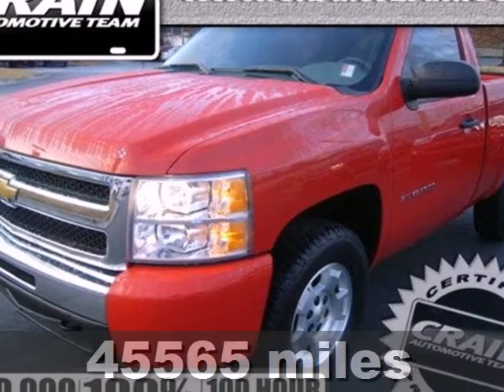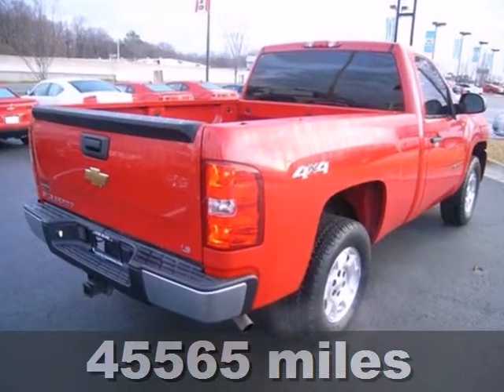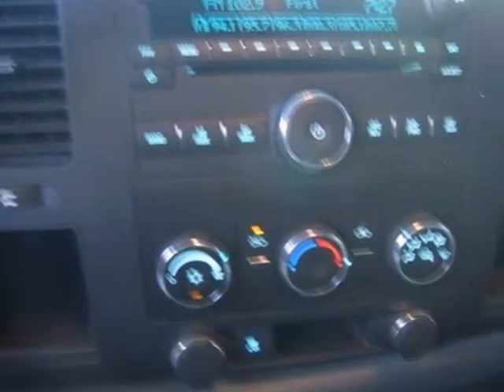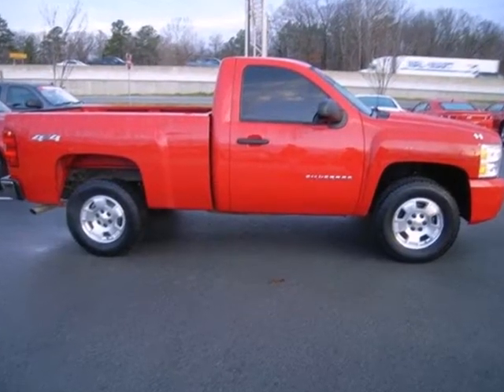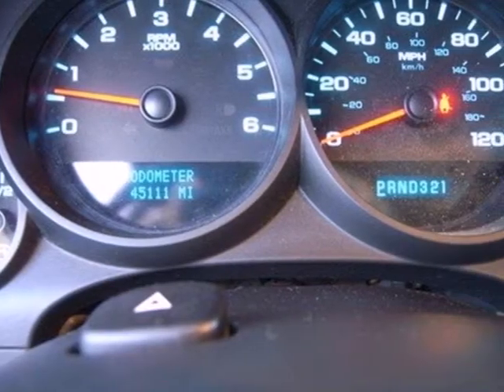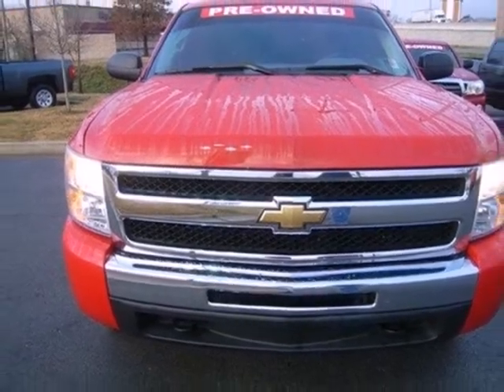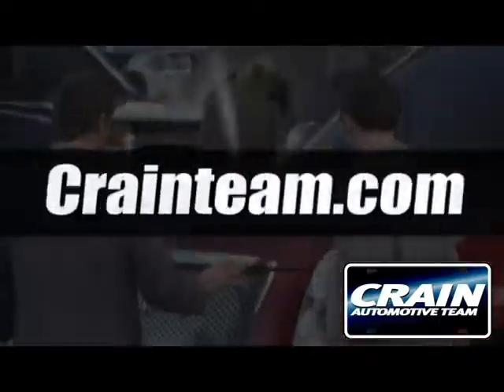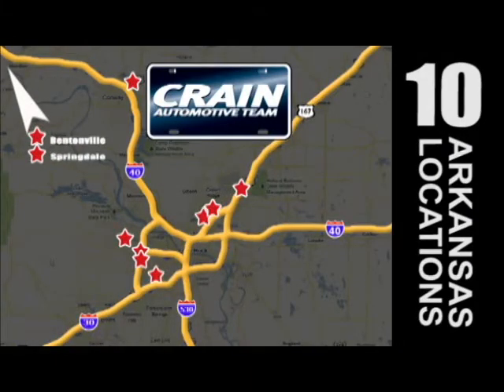2010 Chevrolet Silverado 1500 Little Rock AR Bryant, AR 3CT2186A - SOLD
SOLD - crainchevy.com SOLD - Call or visit for a test drive of this vehicle today! Phone: Year: 2010 Make: Chevrolet Model: Silverado 1500 Trim: Work Truck Engine: Gas V6 Transmission: Automatic Color: RED Mileage: 45565 Stock #: 3CT2186A a onclick="cancelEvent(event);ceP(this);" href="javascript:;"Get Internet Price/a AtCrain Chevrolet, we work hard to get you into the vehicle you have always wanted. That new, used, or certified pre-owned vehicle is waiting for you, and we work with a vast array of lending sources to make sure you will get the most complete and comprehensive financial package available. Crain Chevrolet's Service Department strives for 100% customer satisfaction. From general maintenance such as oil changes to major repairs, let Crain Chevrolet service your vehicle. Our dealership is one of the premier dealerships in the country. Our commitment to customer service is second to none. We offer one of the most comprehensive parts and Service Department in the automotive industry. Our primary concern is the satisfaction of our customers. Our YouTube Channel was created to enhance the buying experience for each and every one of our internet customers. Address: 9911 Interstate 30 Little Rock AR Bryant, AR 72209